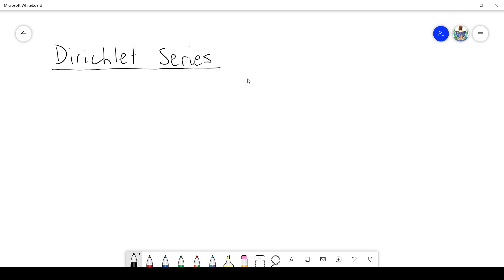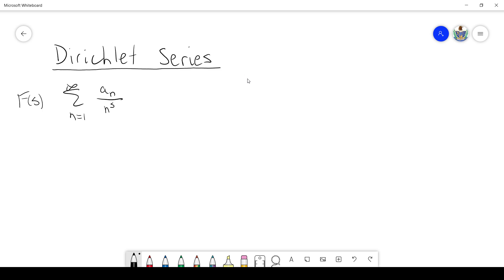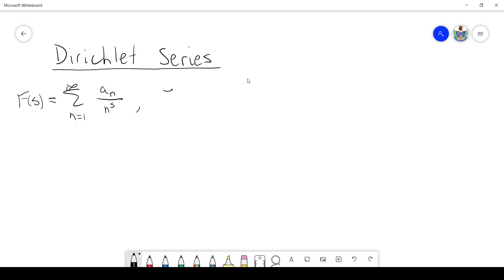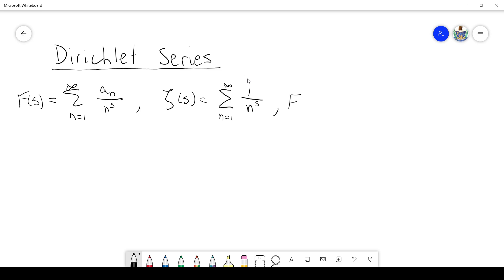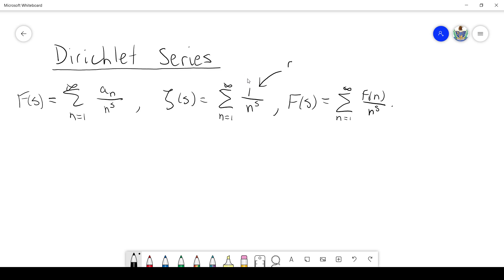Arithmetic Functions Part 7: Dirichlet Series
The last real lecture of the series (no pun intended). The next and final video will be covering some final problems in arithmetic functions. Please go to the community tab and vote on the next topic!